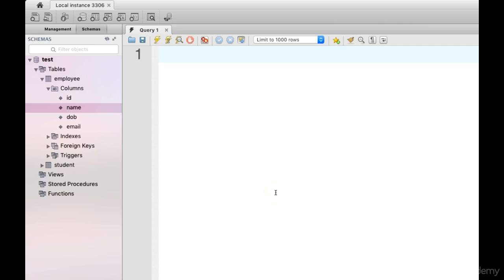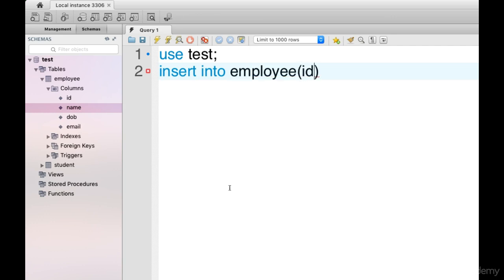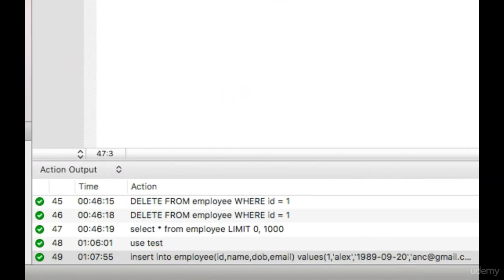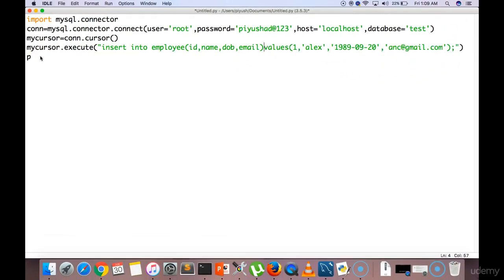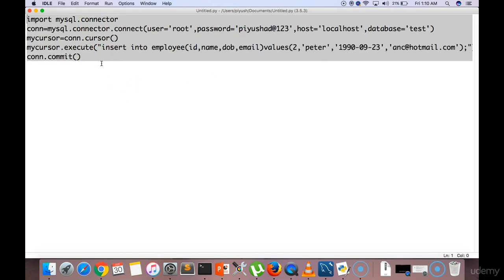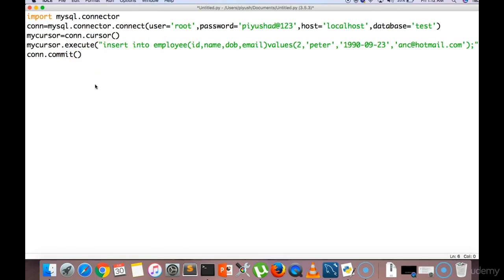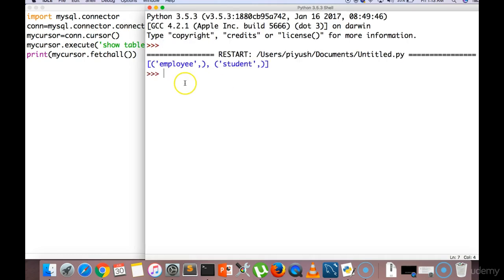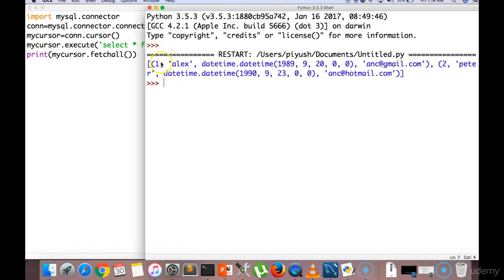Python EP-53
Insert data into MySql